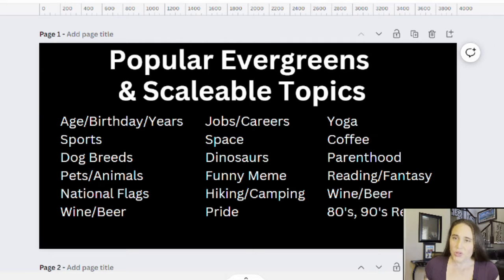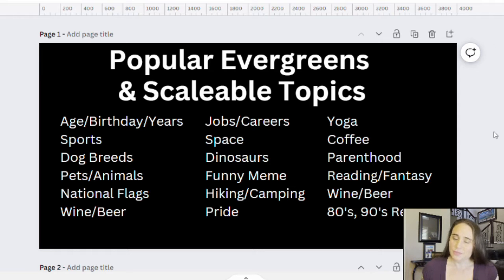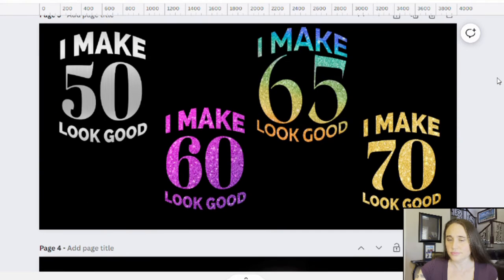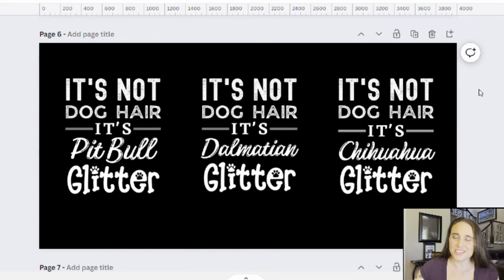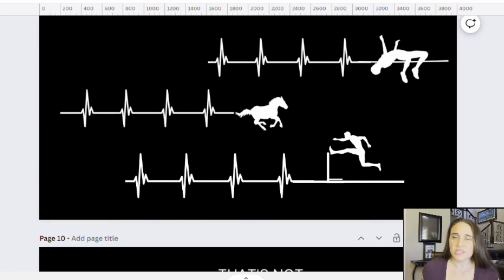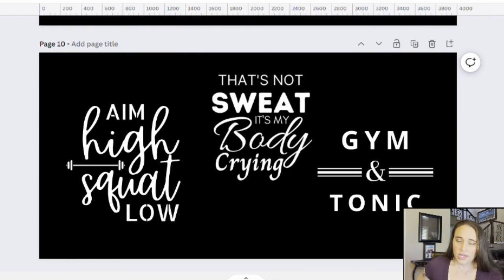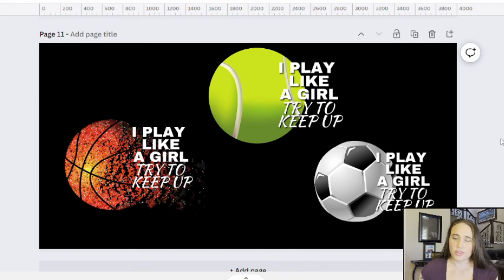Top Selling Evergreen Niches and Scalable Designs for Q4 With Examples For Print On Demand Sellers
Learn what evergreen niches to sell in and how to scale out designs. Make sales and money year round with these evergreen topics. Grow your print on demand business by diversifying your portfolio and selling in as many niches as possible.